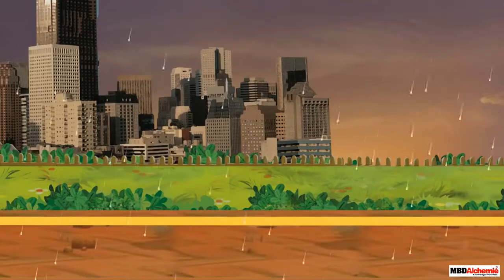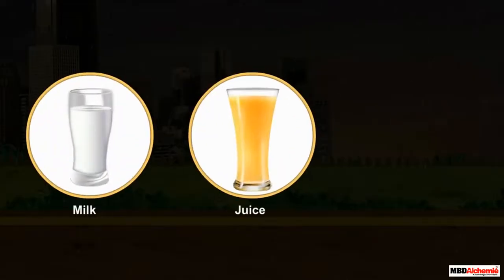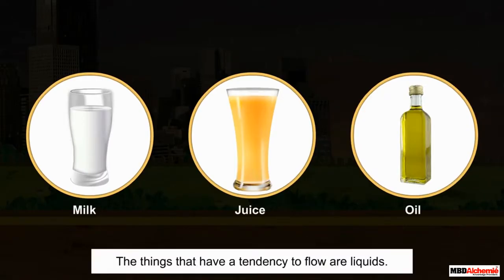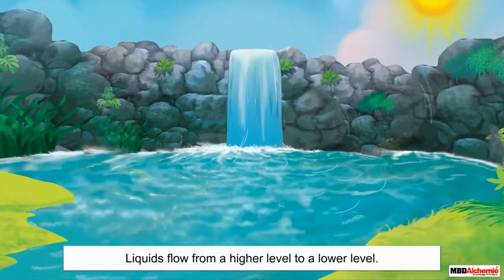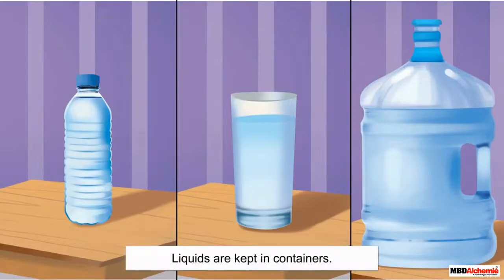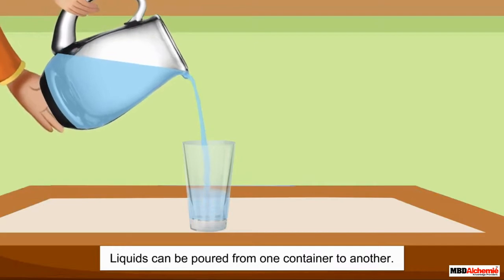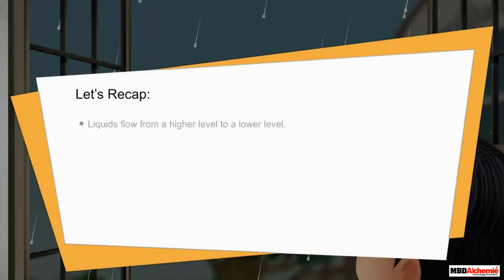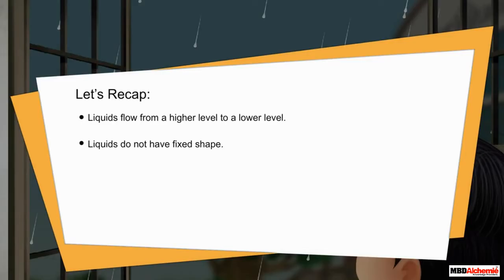Liquid | Matter And Its States | Science Class 3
This video beautifully explains various properties of liquids.